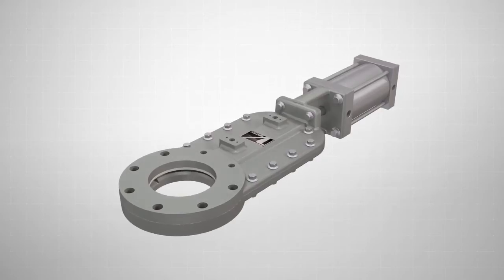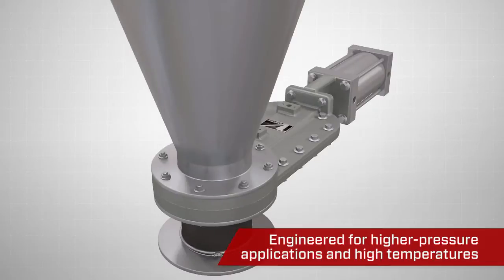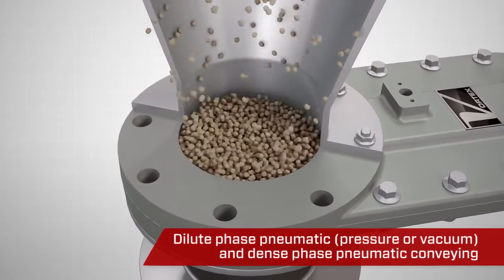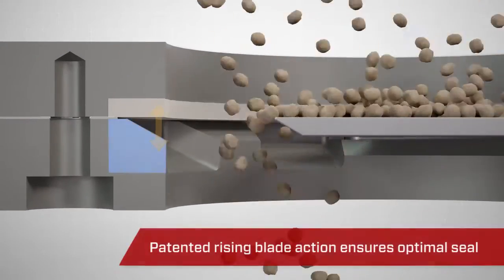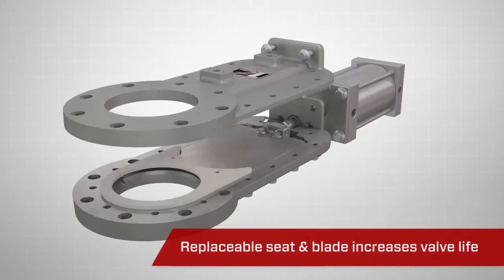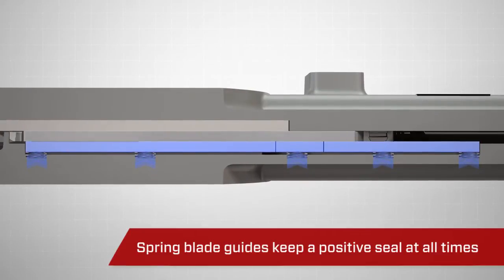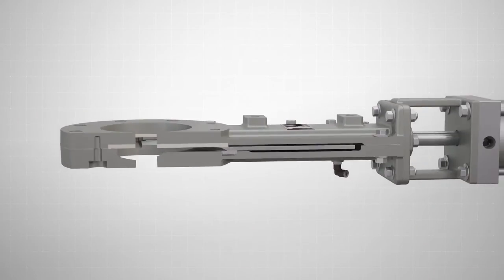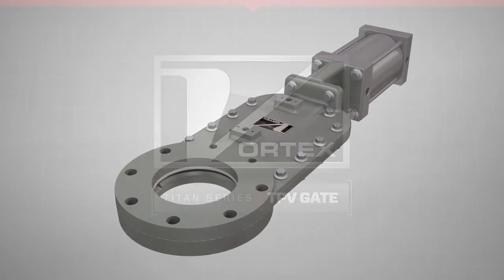TPV Slide Gate Valve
TPV Gate is designed for higher pressures & higher temperatures. Designed to handle up to 100psi (6.9 barg) and withstand temperatures up to 660° F (350° C) in gravity flow, dilute phase, or dense phase pneumatic conveying applications. The TPV contains a replaceable seat that can significantly increase the service-life of the valve.

0:00 Intro
0:48 Unobstructed Material Flow
1:04 Patented Rising Blade
1:21 Extended Service Life
1:39 Positive Seal
1:54 Air Purge System
2:04 Overview